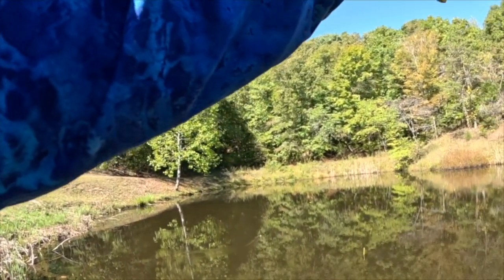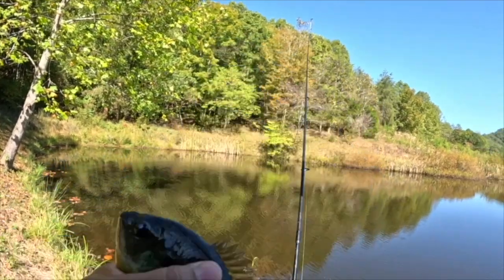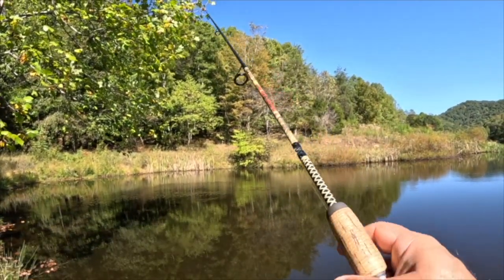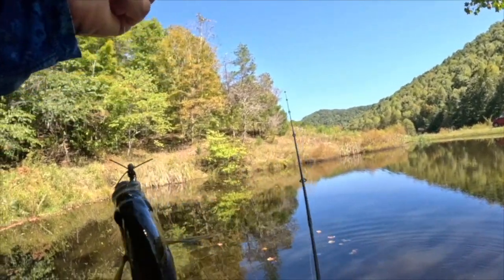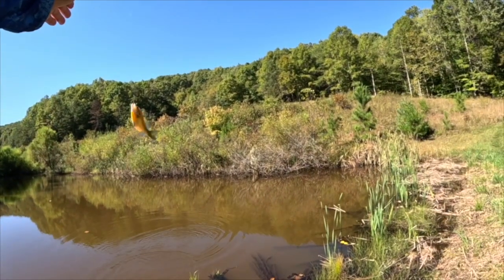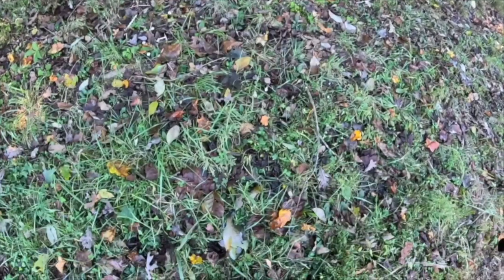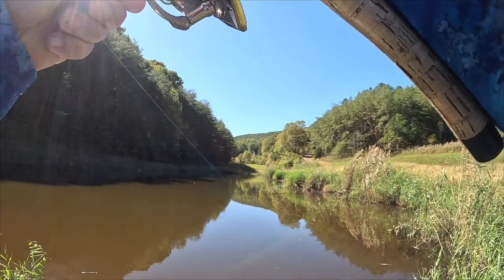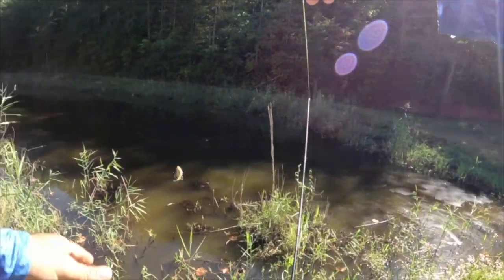The BEST Bluegill BAIT That YOU Don't OWN!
In this video, I show you one of the best Panfish Setups and Rigs, that catches loads of bluegill, shellcracker, Crappie and any panfish from the bank!

I share my Panfish Fishing Techniques, How To Locate Panfish, and some effective Tips on catching Panfish. I want to help you catch more and bigger Panfish!

Join us as we ventured out to the ponds and wow did it had some giant bluegill! Monster Bluegill are hard to beat! I show you an easy way to catch bluegill, shellcracker, Crappie and any panfish from the bank!

FISHING GEAR I USE:

**Fishing Rod:  @ShakespeareFishingUS
-Shakespeare Ugly Stik Rod
-Pflueger President Reel
-Fishing Line

FILM GEAR I USE:
-GoPro HERO 11 Black
-GoPro HERO 10 Black
-GoPro Chest Mount
-GoPro Enduro Batteries
-Apple iPhone 11
-Apple MacBook Pro M1
-Lacie 4GB External Hard Drive